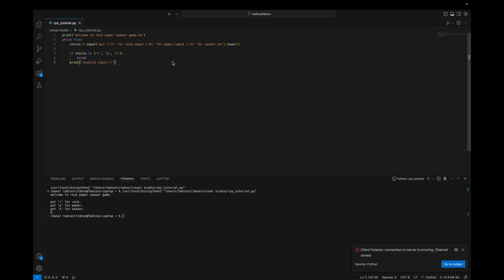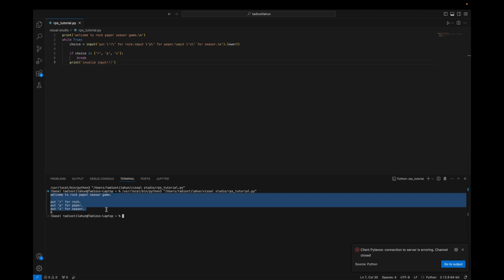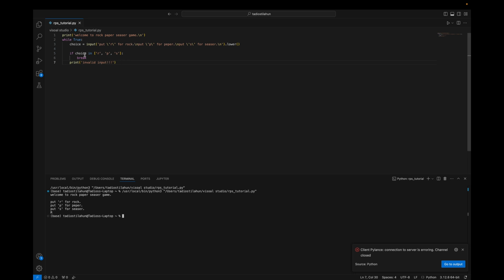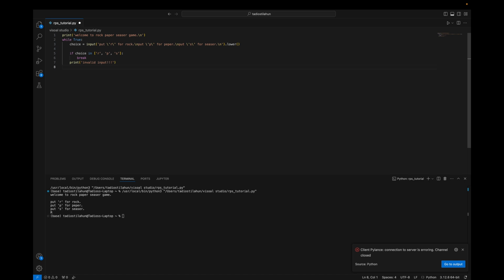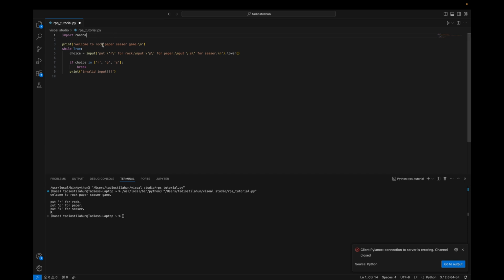rock paper scissors game project in python. pt2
in this video I continue the part 2 video for building a rock paper scissors game in python code. in this video I did not write many code, but I do explanation very detail that are related from this project. in the upcoming I will continue building the project. make sure to subscribe to not miss when I uploads those videos.